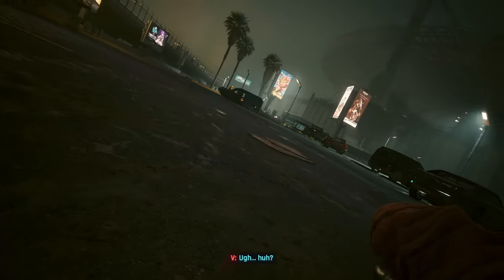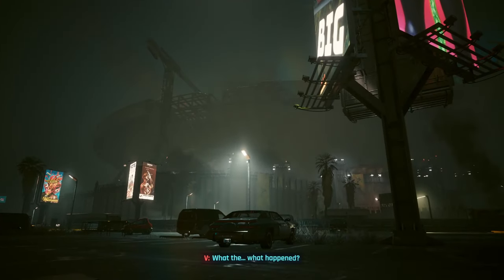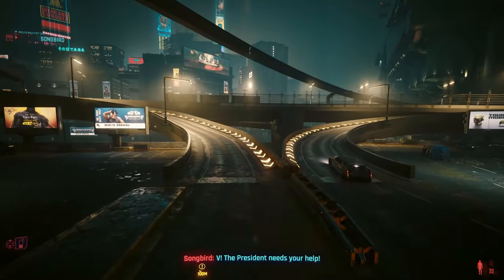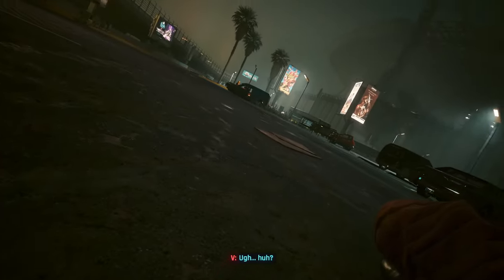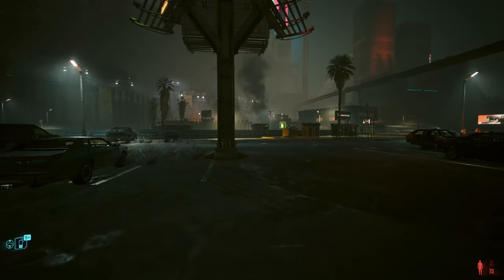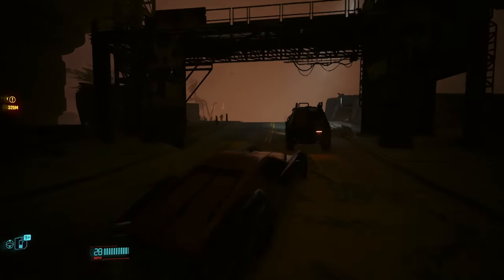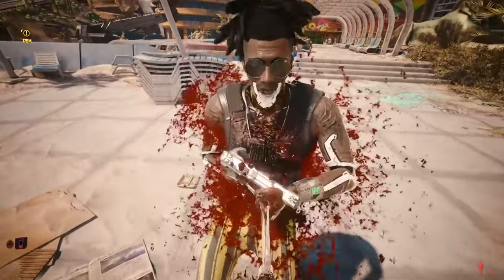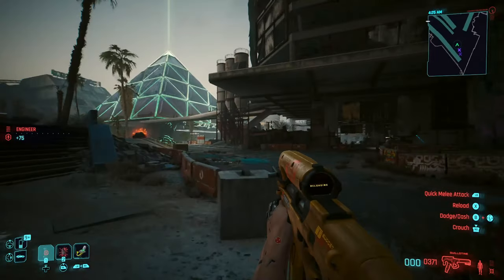Cyberpunk 2077 - DONT Save President Myers | Phantom Liberty Secret Ending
In Cyberpunk 2077 Phantom Liberty, there is a Secret Ending if you DO NOT Save President Myers in the quest Dog Eat Dog. Enjoy!